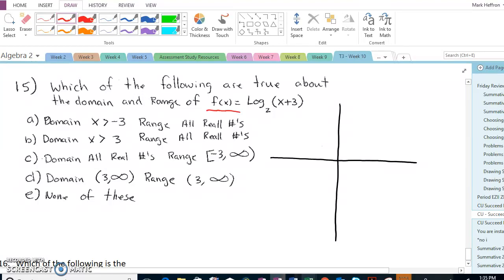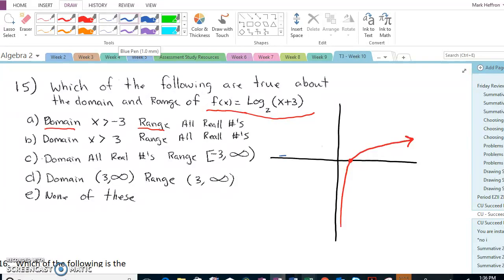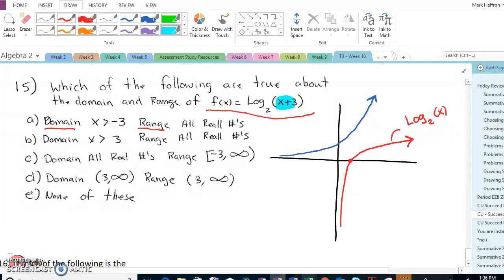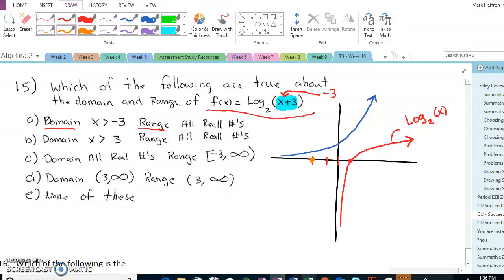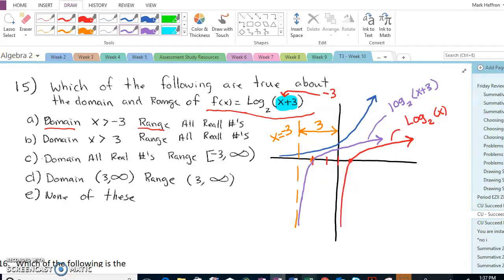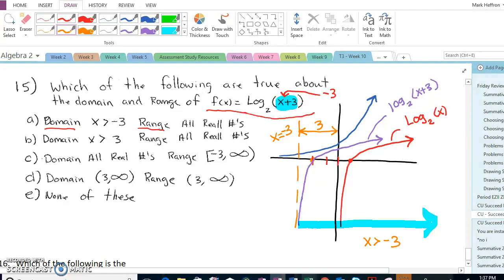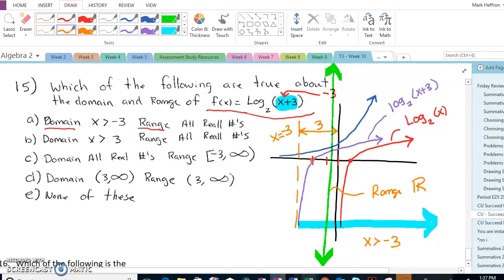domain range of logs